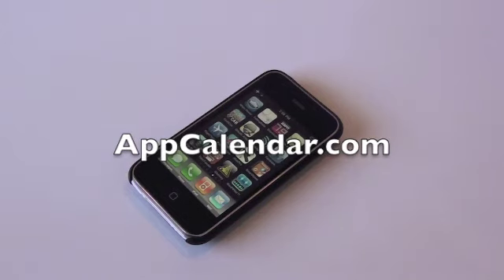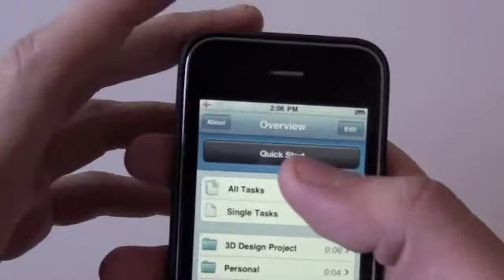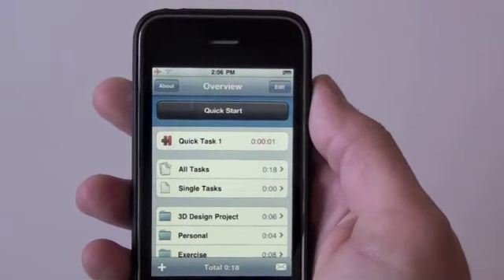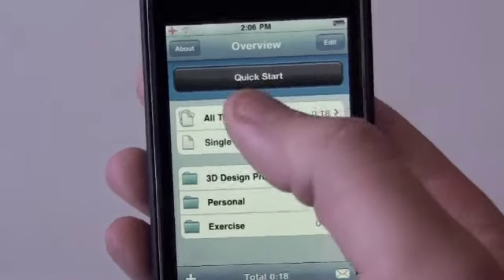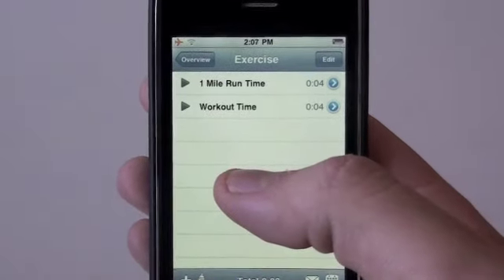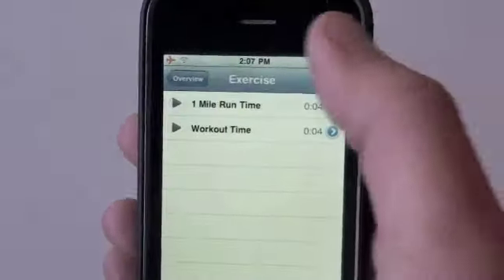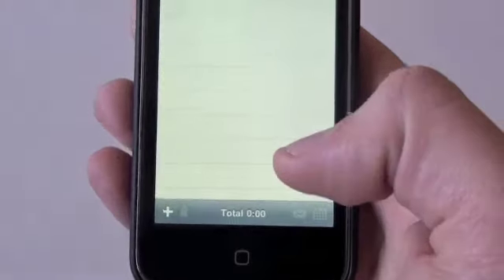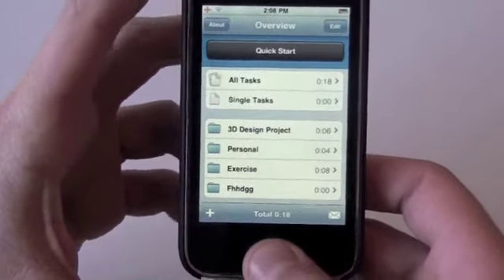TimeTracker iPhone App Review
Here's the February 7th iPhone App Review...

Jonathan